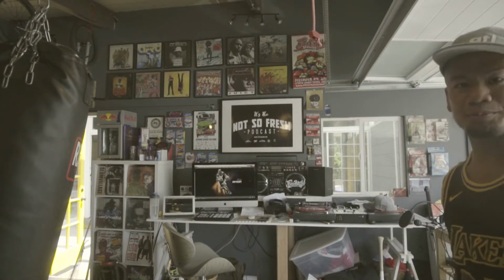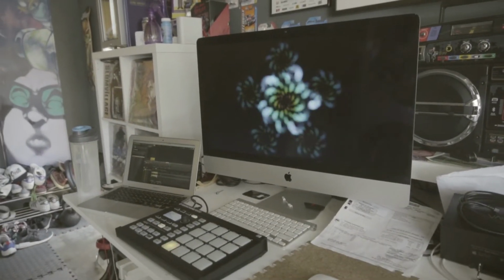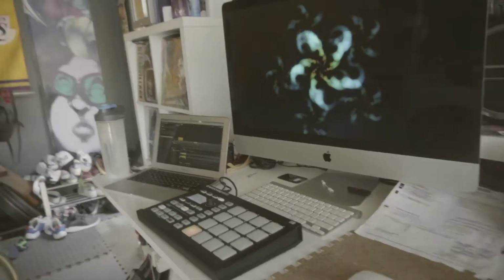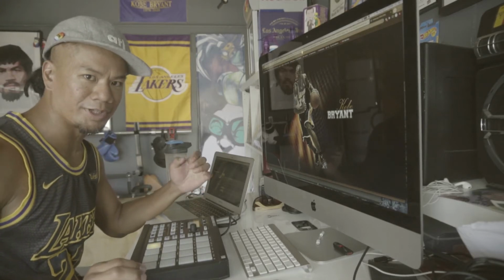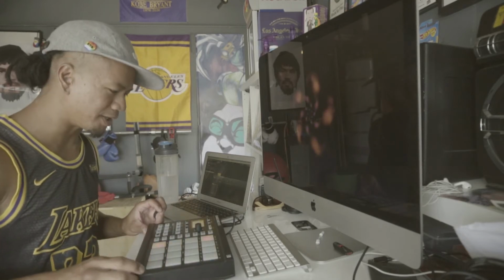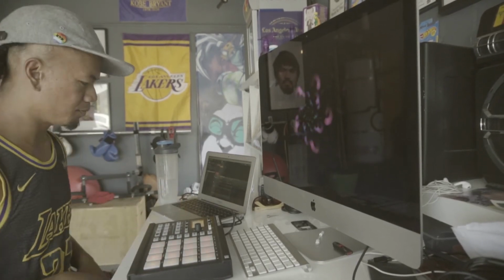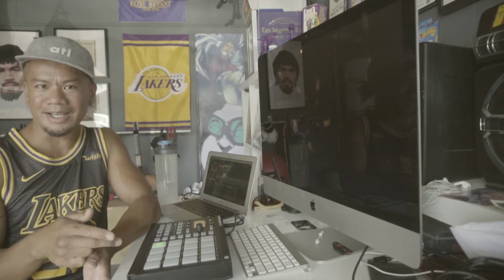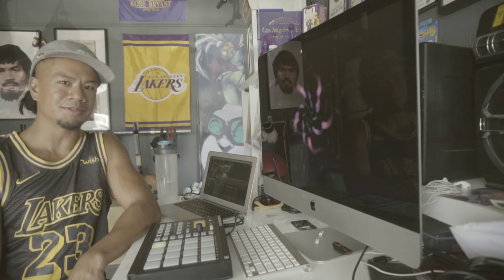Destijl Vlog Episode 064 Quarantine Beats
Episode 064
So about a month into quarantine/coronavirus/covid-19 I decided I would take the beat machine I got for my b day 4 years ago and finally learn how to use it. A Maschine Mikro II gifted to me by the good Doctor Boom Boom Chavez. Here's just a quick vlog to update and show how I went about creating this beat starting with a Kool & The Gang sample.